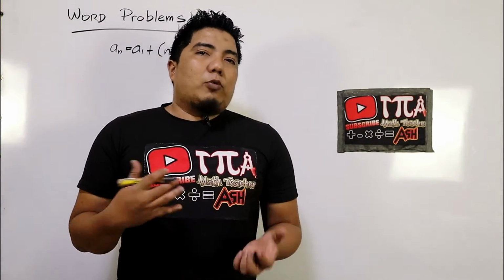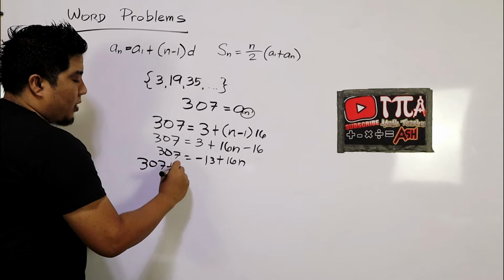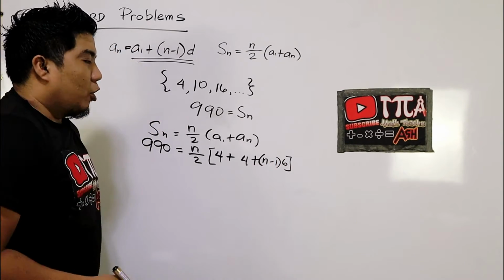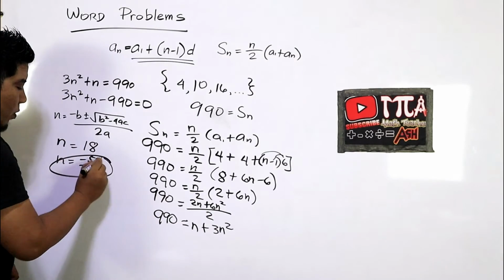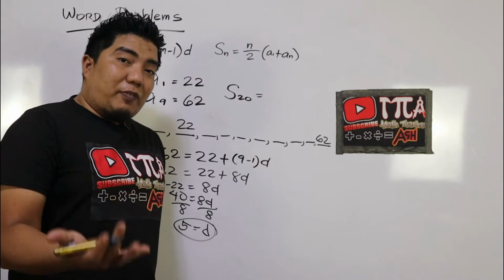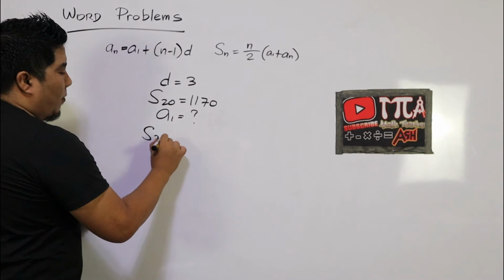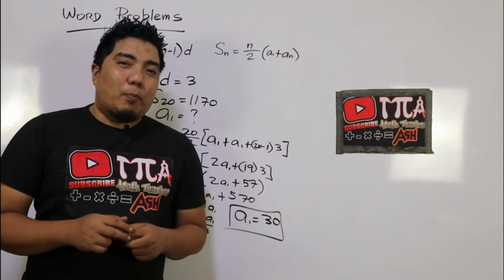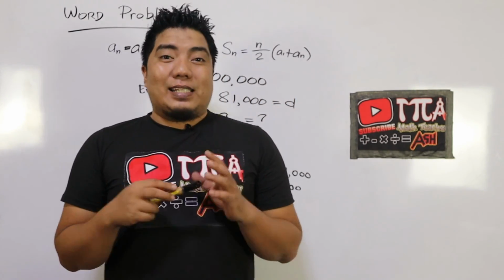Word Problems involving ARITHMETIC SEQUENCE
Math Learners! In this video, you will learn how to solve word problems involving Arithmetic Sequences. This video has 5 Word Problems Examples for you to Clearly understand and apply certain techniques to solve word problems as well as be guided in getting the correct solutions.

Happy Learning.

USB Hub 4in1
2nd Monitor